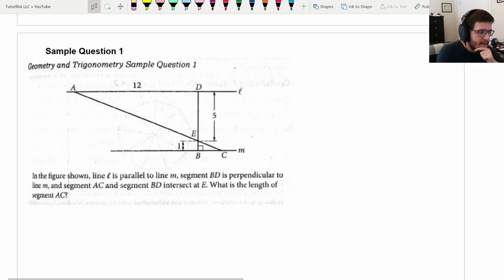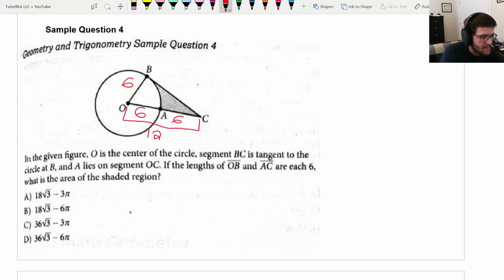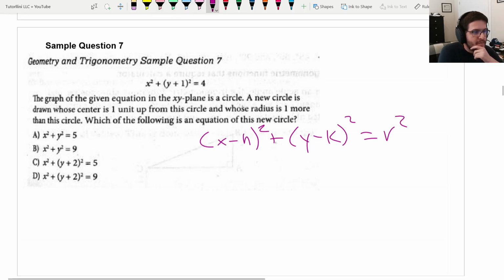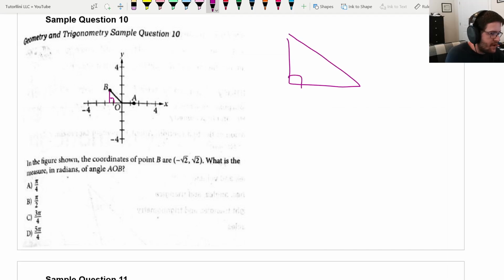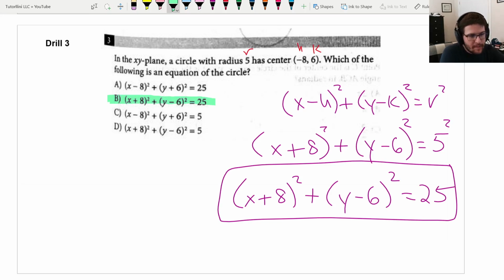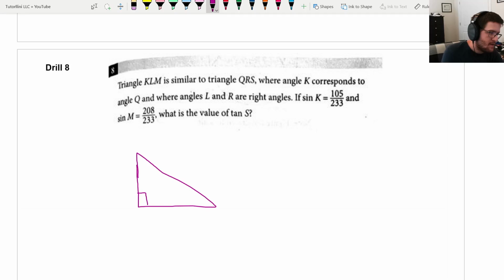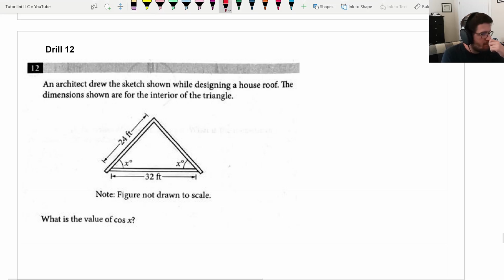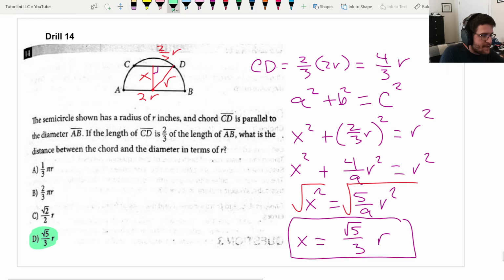Digital SAT Math - Official Guide #4 Geometry & Trigonometry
Check out this walkthrough - Digital SAT Math Official Guide #4 Geometry & Trigonometry - from an 800 SAT Math scorer.

*You should be completing the questions yourself before watching the walkthrough*